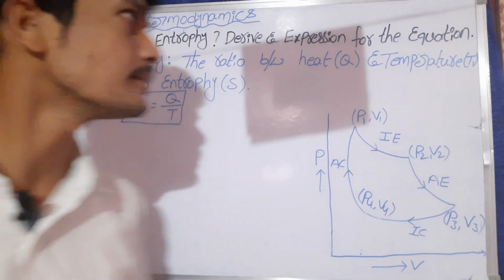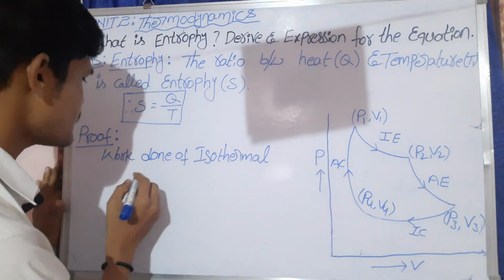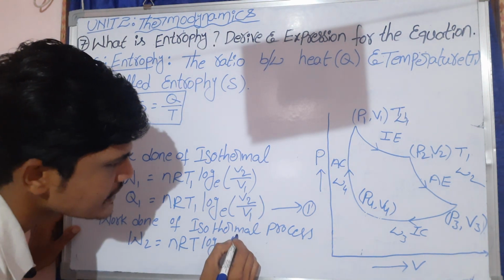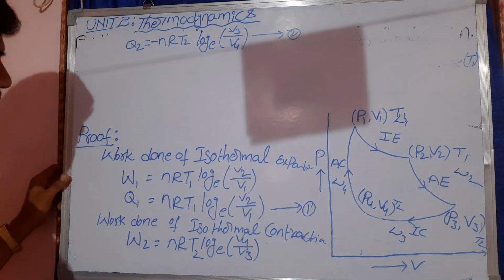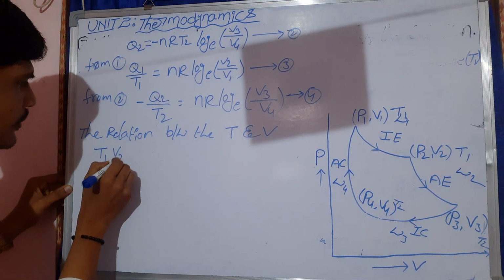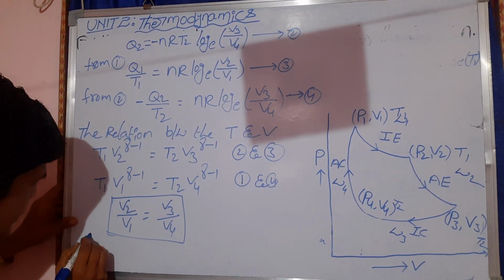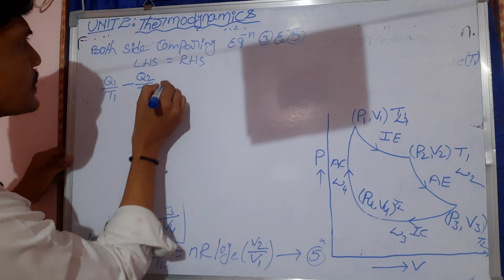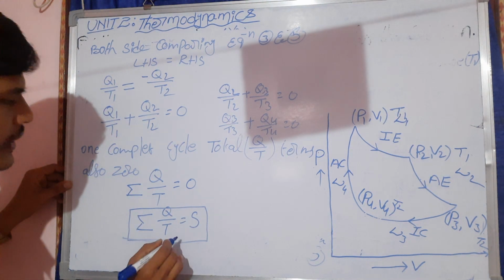sem3:Thermodynamics-entrophy equation class7